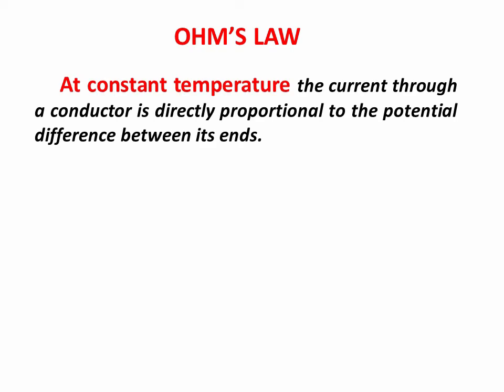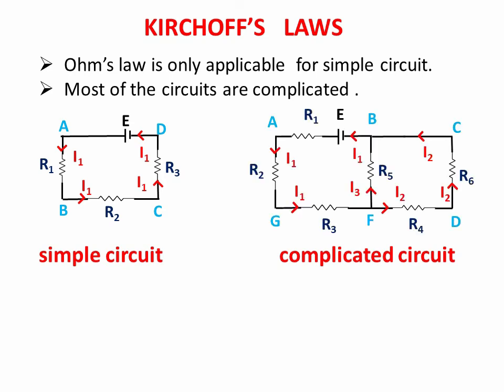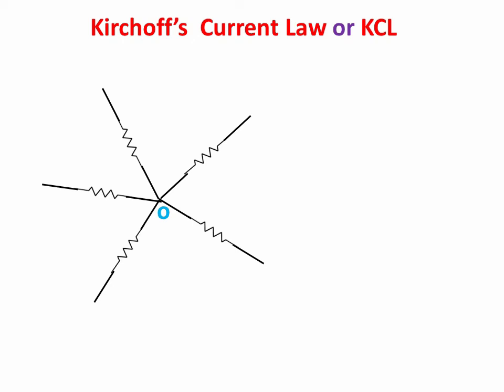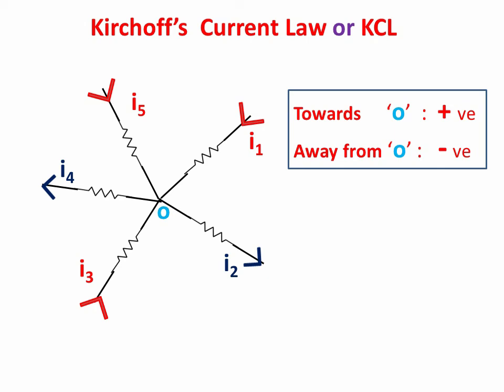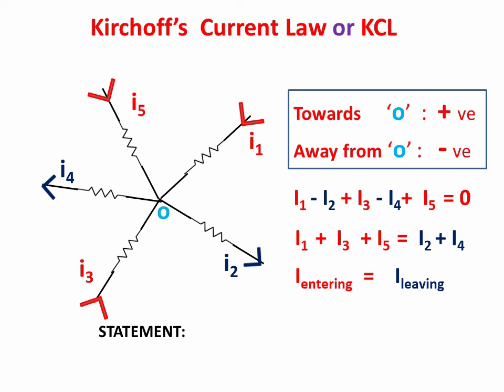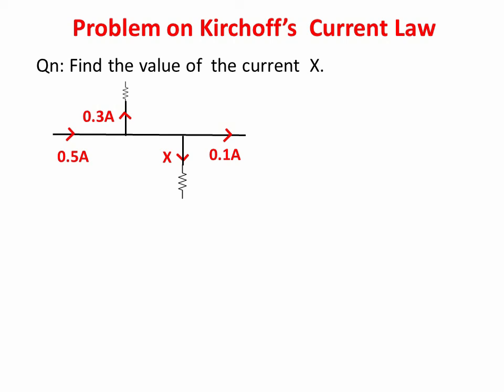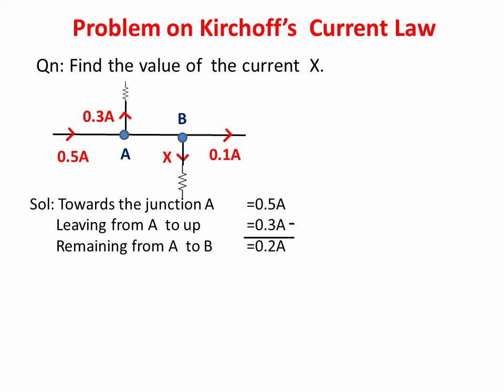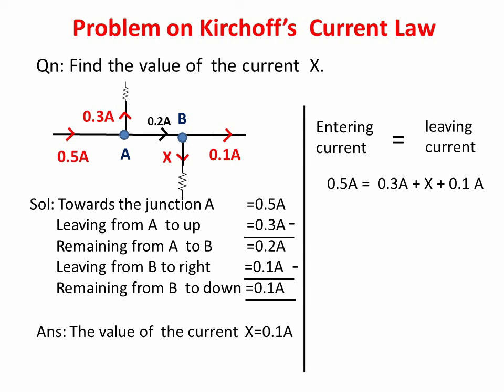Kirchoff's Current Law - Flash Learning Physics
Easy understanding of kirchoff's first law.